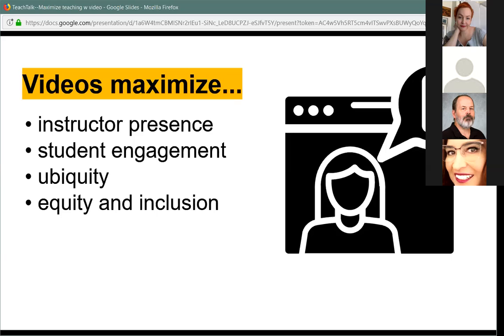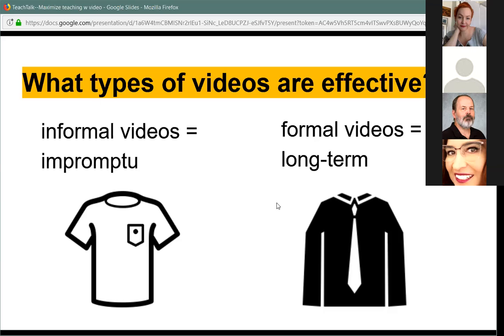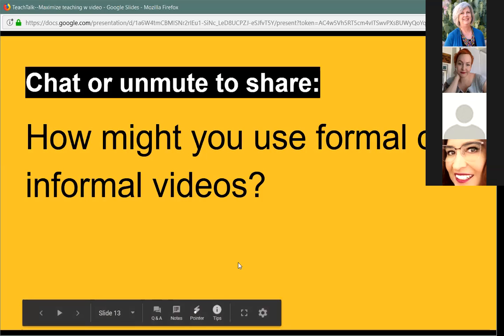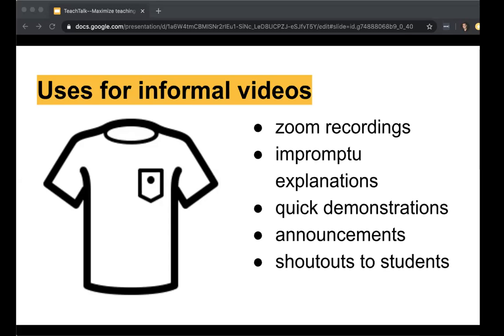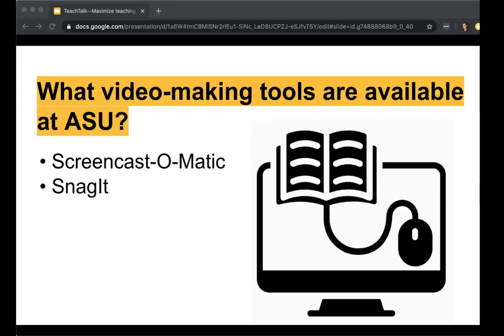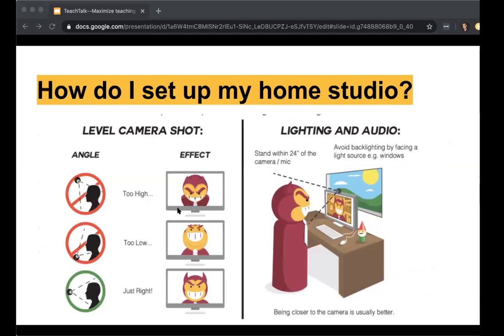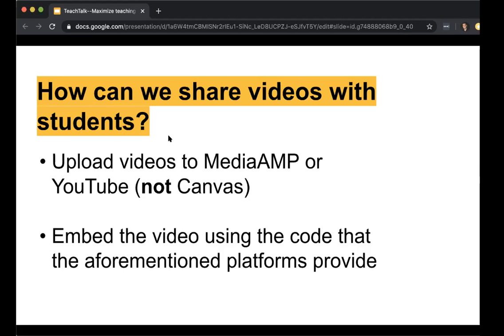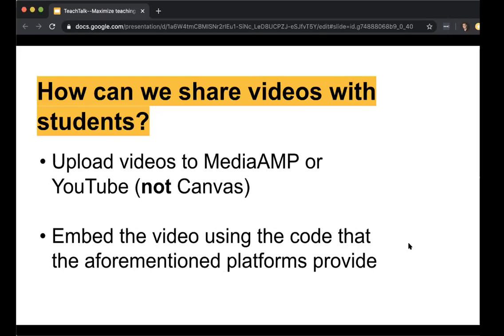TeachT@lk - Maximize Teaching Effectiveness with Video